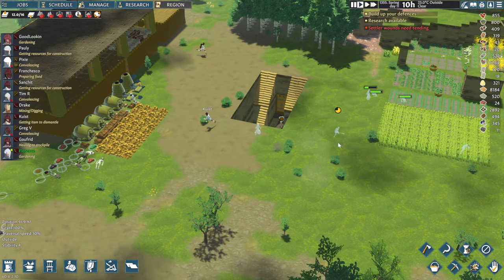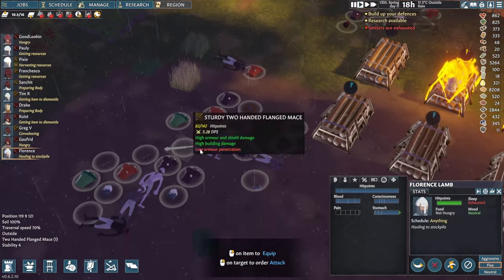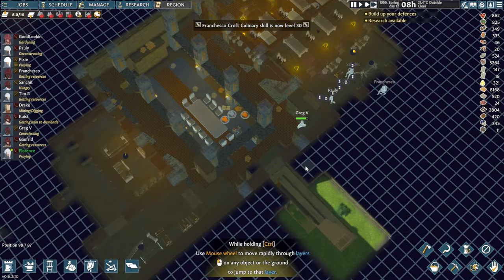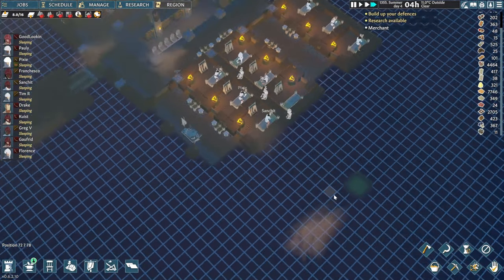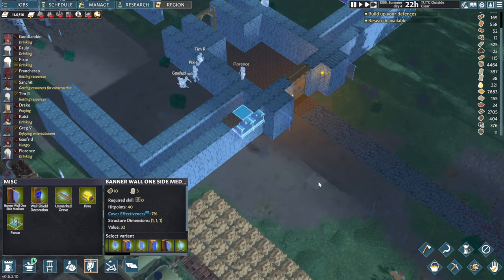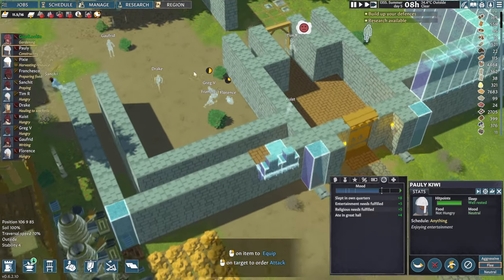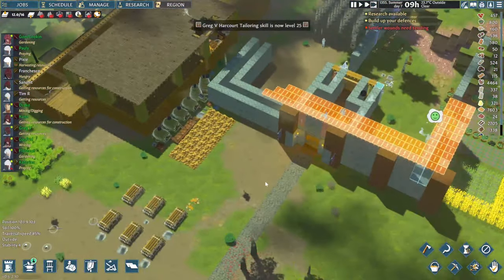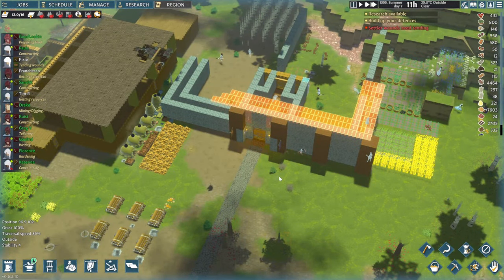GOING MEDIEVAL | Time to Raise Castle Walls for Defence | E06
Going Medieval - Several battles have highlighted the need to raise walls around our castle to improve our defence capabilities.

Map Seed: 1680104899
Type: Hills
Size: Medium